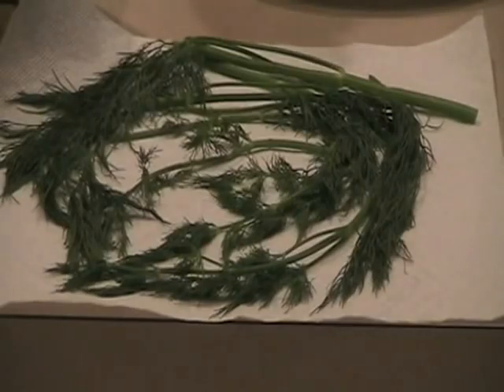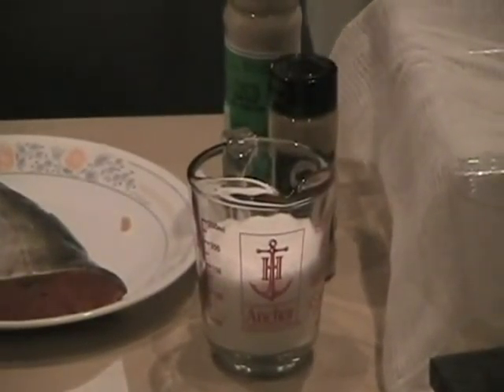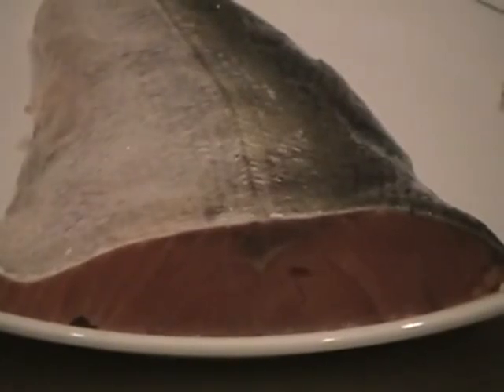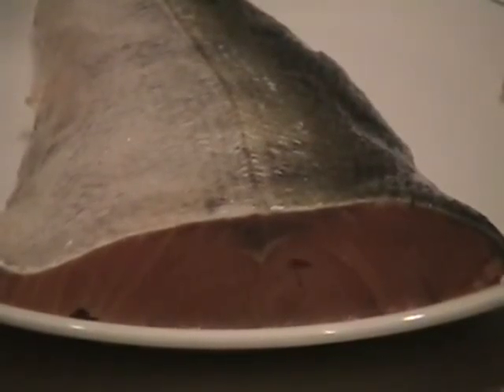How to Make Lox / Gravalox by Stevia Chef part 1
1/2 -3/4 cup brewed room temperature Honey Stevia Leaf Tea from Emperor's Herbologist
Fresh Dill
1/2 - 3/4 cup Kosher Salt
White pepper- to taste
Rectangular glass or plastic or ceramic container, and weight.